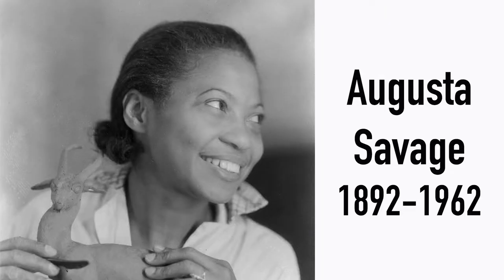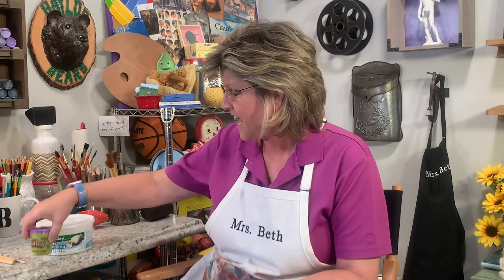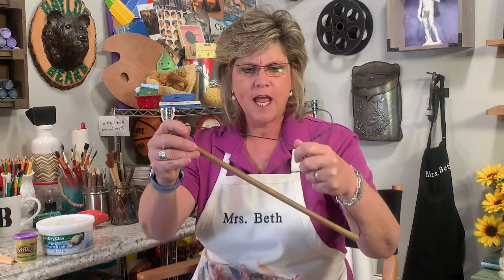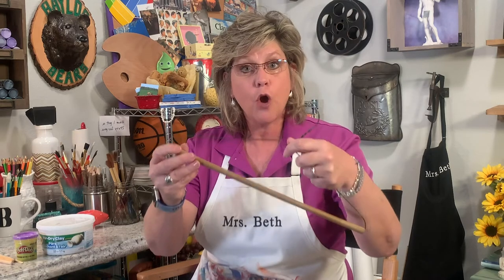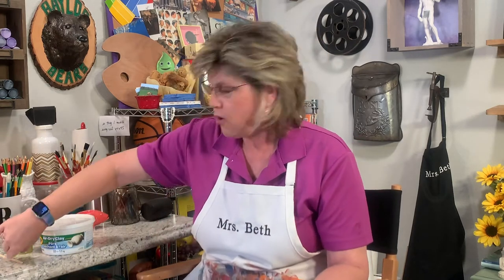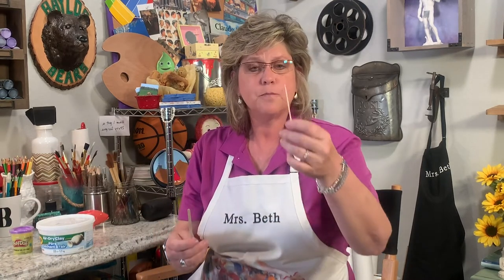Activity 1- Augusta Savage - Making a play dough or clay figure using armature wire.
Augusta Savage, a Harlem Renaissance artist, was famous for her clay sculptures.  Learn how to make your own clay structure using armature.